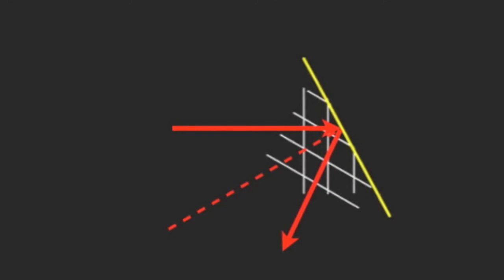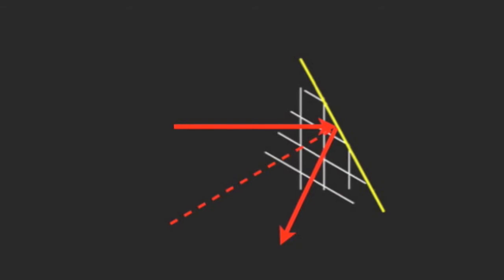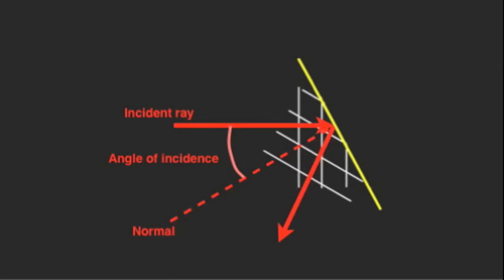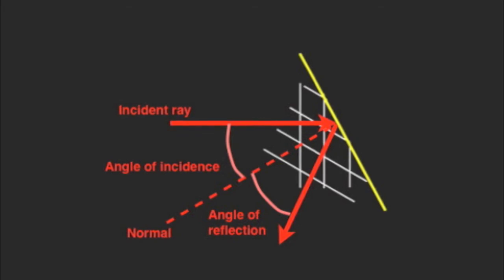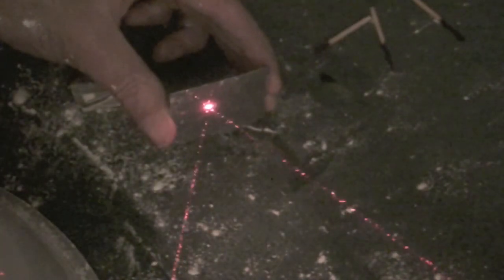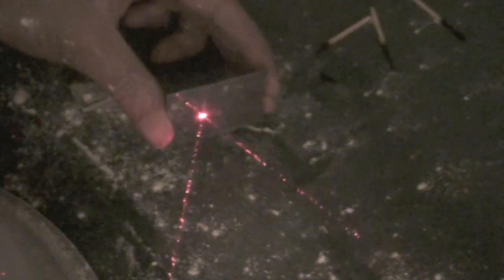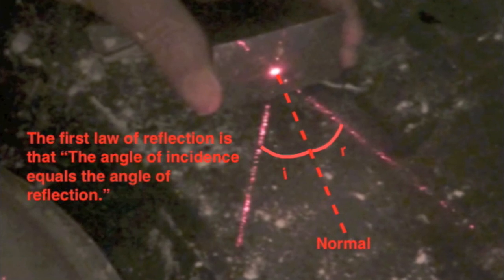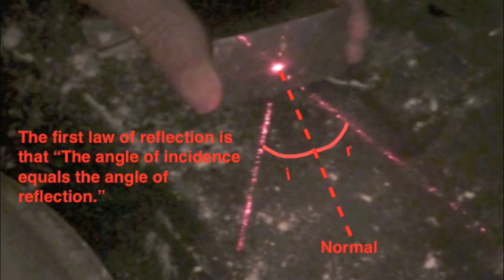The First Law of Reflection for waves and light, demonstrated and explained: from fizzics.org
In this video lesson the First Law of Reflection is explained using practical demonstrations and animation of the reflection of waves at a straight barrier and the reflection of light from a plane mirror. In both cases the first Law of Reflection is highlighted.